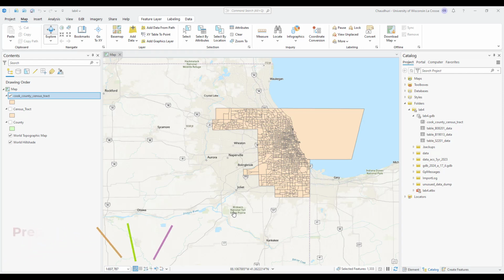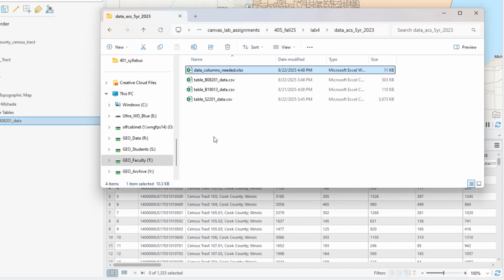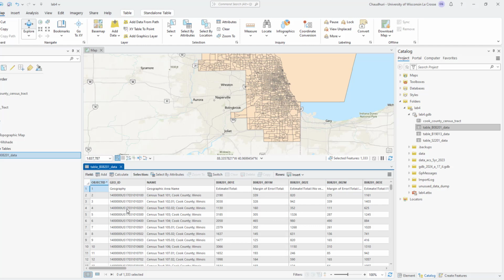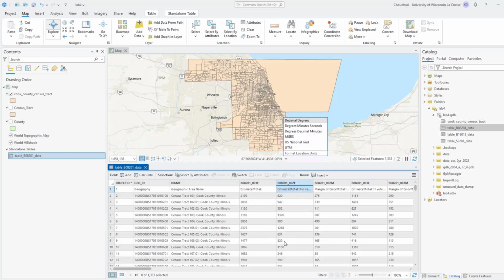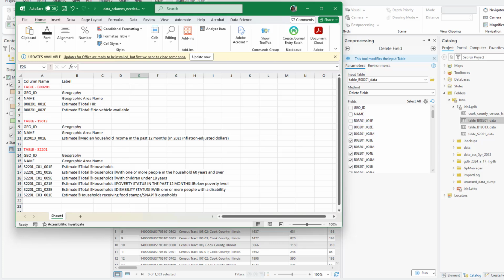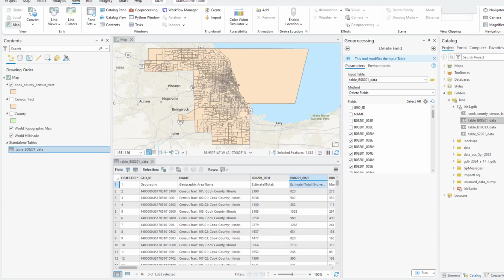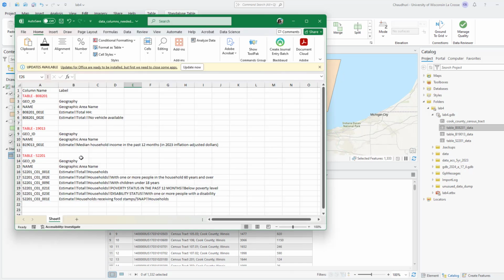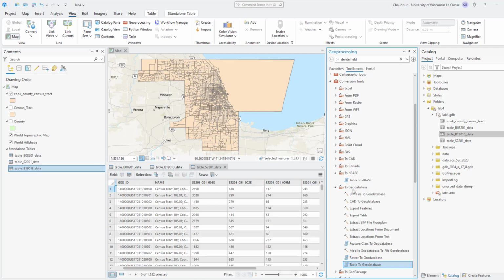How to delete field and rows in ArcGIS Pro 3.5